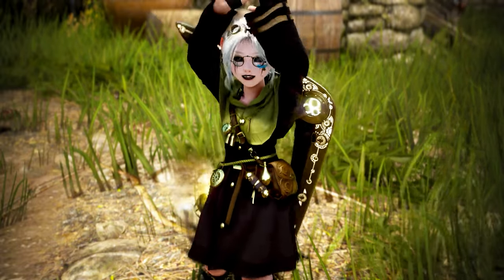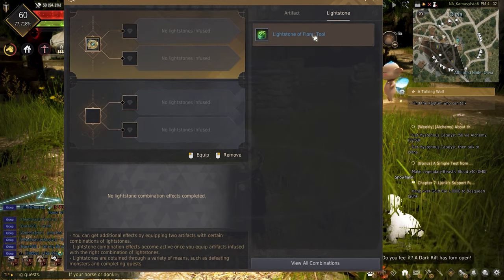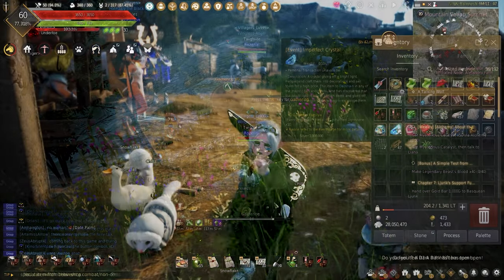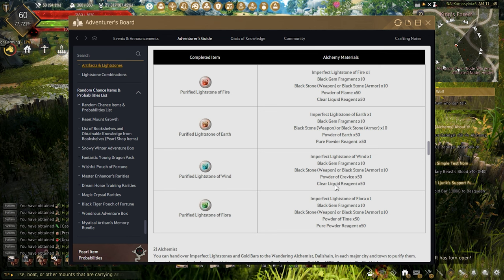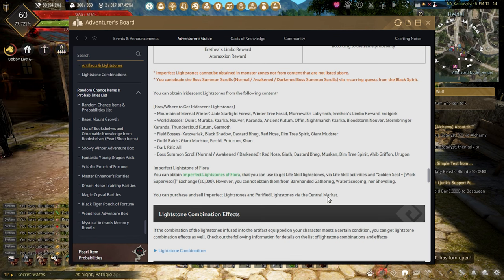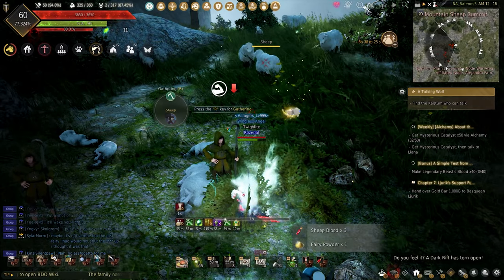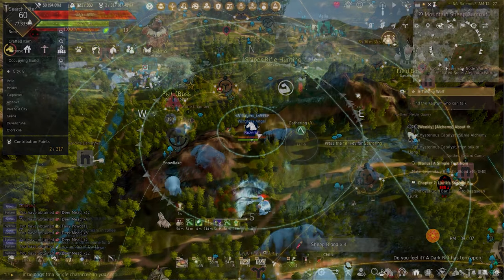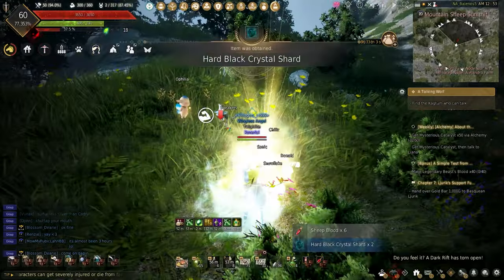Everything About Sethra's Artifact and Flora Lightstones in Black Desert Online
Having Trouble finding Sethra's artifact or Flora Light Stones? Find out how to get these rare things faster and increase lifeskilling even further in Black Desert Online!